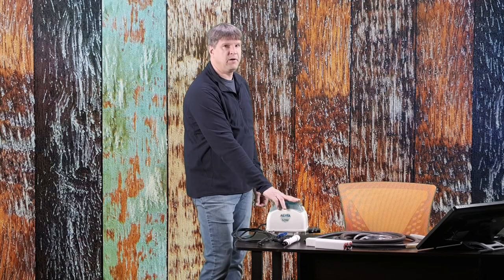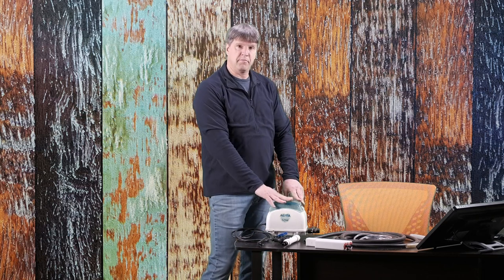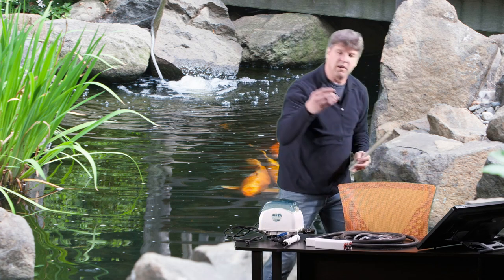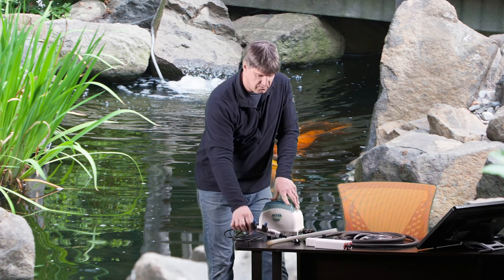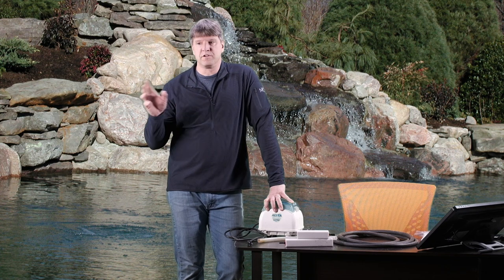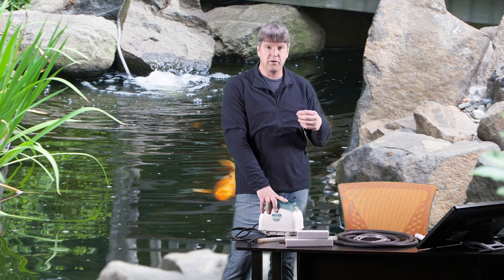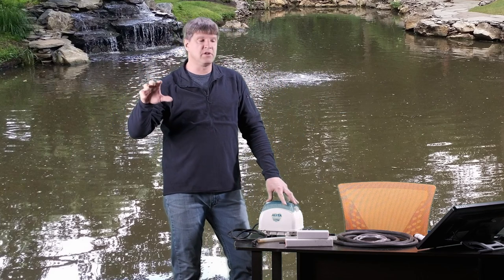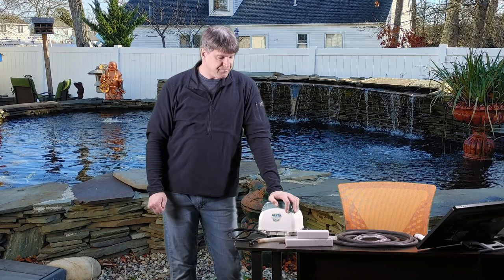The Importance Of Aeration In Your Koi Pond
The Importance Of Aeration In Your Koi Pond.  Why, when and how to use an air system in your koi pond or water garden.  It is very important to have a good aeration system, especially if the power goes out after a storm, or if a pump should fail.   They can be used year round to ensure the safety of your fish.

Follow on Instagram and Facebook:   jersey shore pondscapes